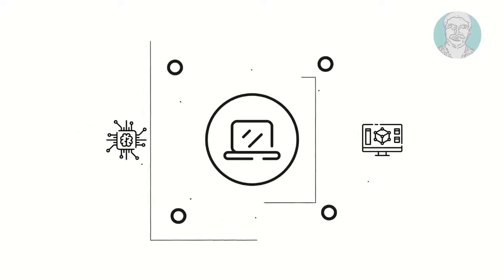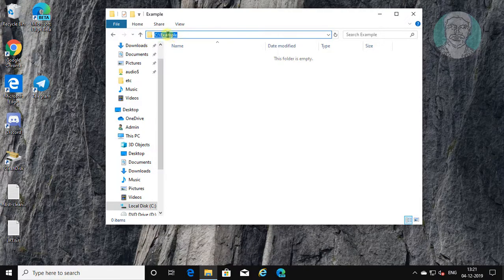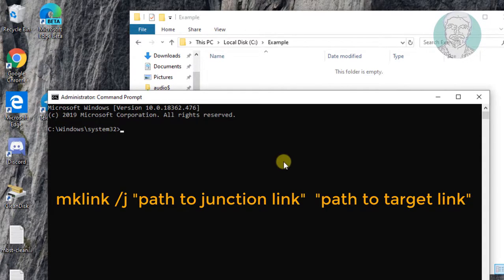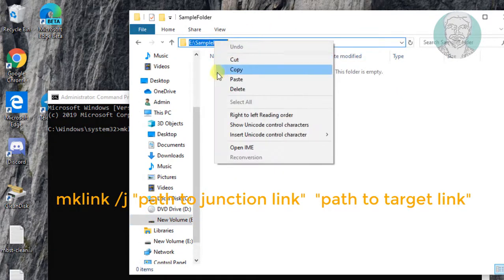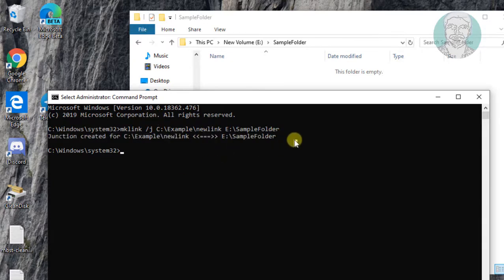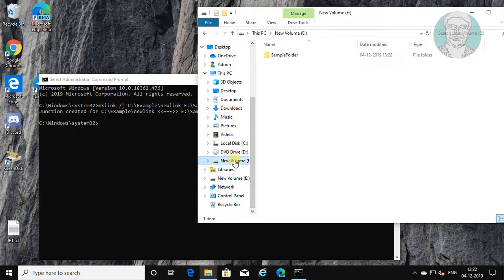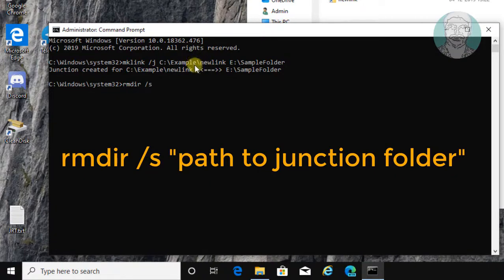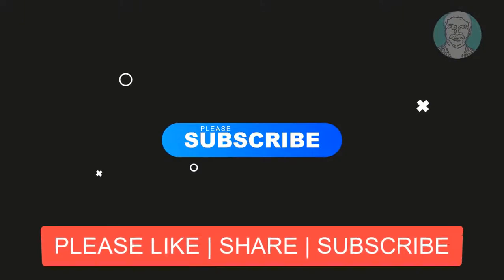Create and Delete a Junction Link [mklink] on Windows 10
This Tutorial Helps to Create and Delete a Junction Link [mklink] on Windows 10